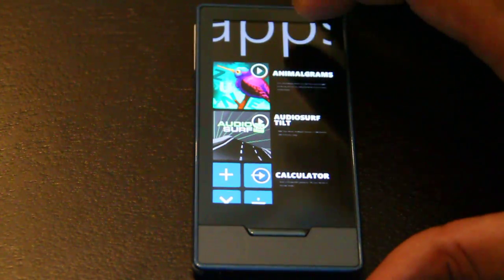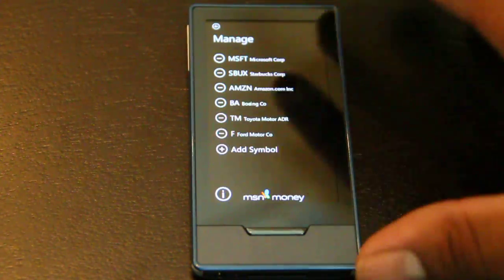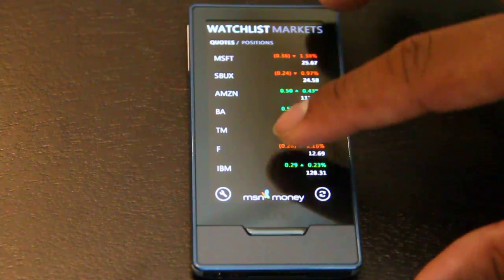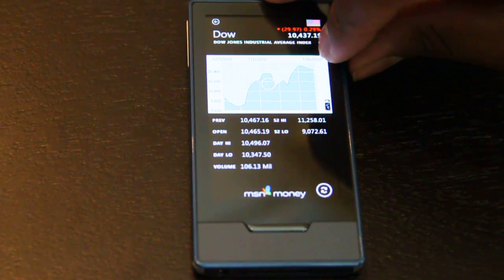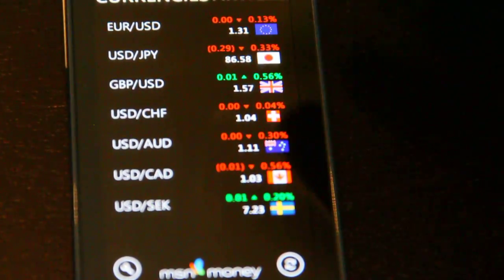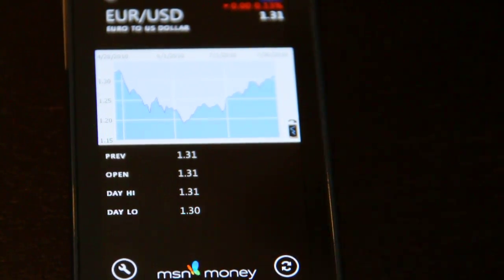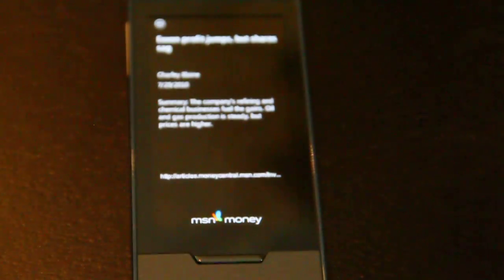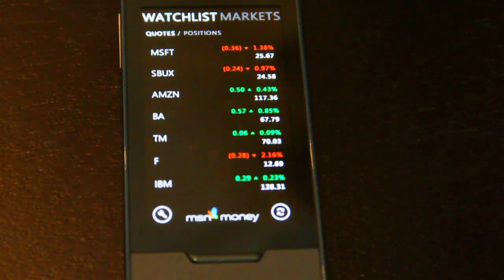MSN Money on Zune HD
This is a walkthrough of the MSN Money app for the Zune HD. In the video you see the app comes preloaded with four stocks. Also, you have the ability to search for and add your own stocks. In addition, the app features a section comparing different market indexes from around the world. Tapping on any of the indexes allows you to see its performance for a time span of up to the life of the index. There is also a 'currency' section that features a currency converter and an 'articles' section, which pulls in snippets of market related articles from MSN Money. When looking at an individual stock, market index, or currency conversion, you have the option of tilting your Zune horizontally to bring up a larger version of the performance graph. I did not showcase this feature in the video. Overall this is a full featured app that puts a lot of information at your fingertips. This video was recorded with a Cannon EOS 7D.